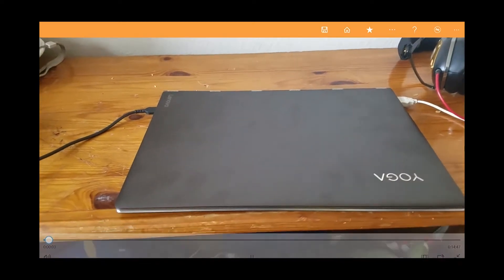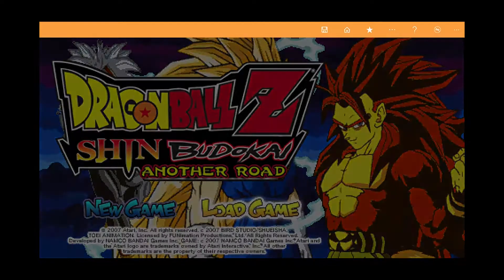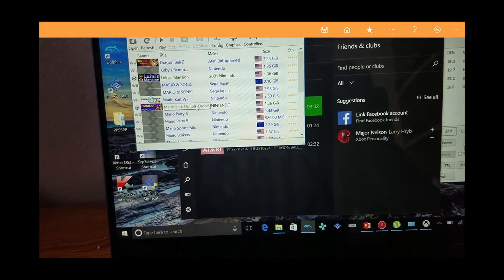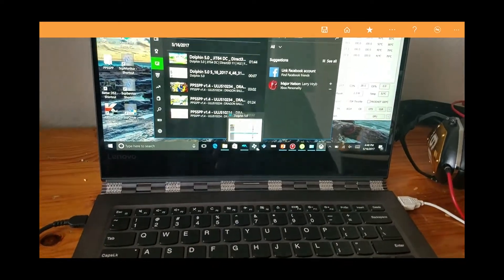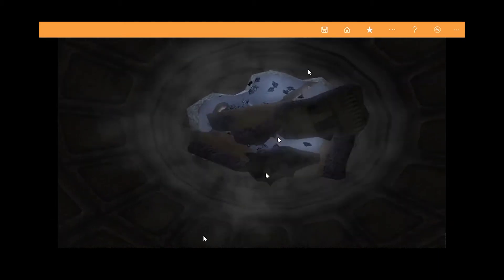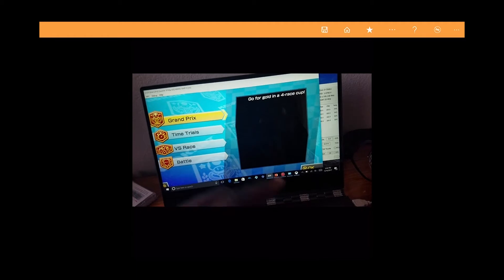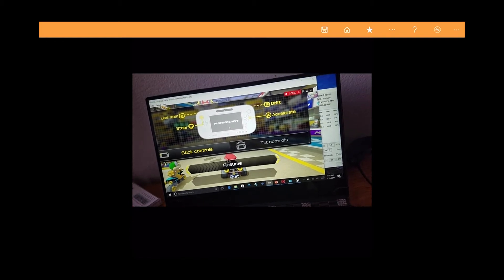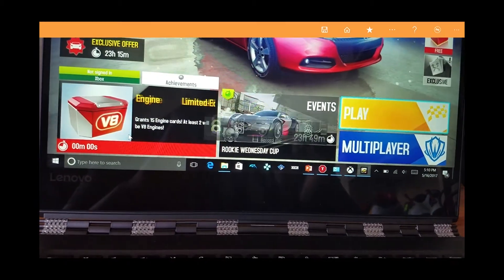Lenovo Yoga 910 Gaming- Emulators & More (HD)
Emulators & Games in order
1. PPSSPP- Dragon Ball Z Shin Budokai Another Road
2.Dolphin- Mario Kart Double Dash
3. PCSX2- God Of War 2
4. Cemu- Mario Kart 8
5. Microsoft Store- Asphalt 8
 I am using the 1080p,256 Gb SSD, 8 GB Ram, Intel Core i7 7th Gen Dual Core model of the laptop.
Feel free to request games to be played on this computer as I think it is a great laptop while also being perfectly capable for fun games.

P.S. Sorry about the lag around the 10 minute mark the Xbox Screen Recorder must have slowed for some reason.